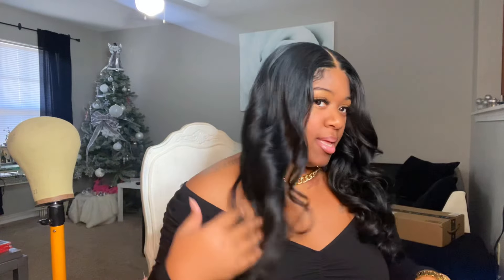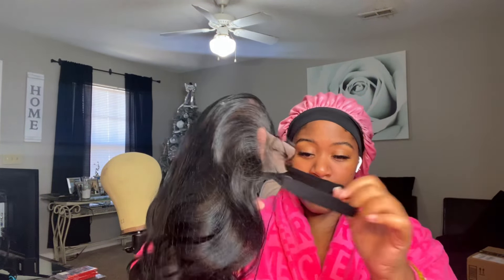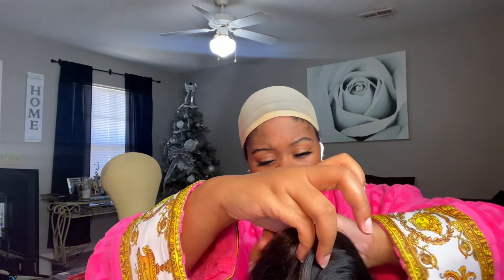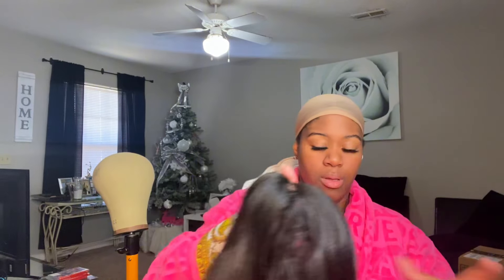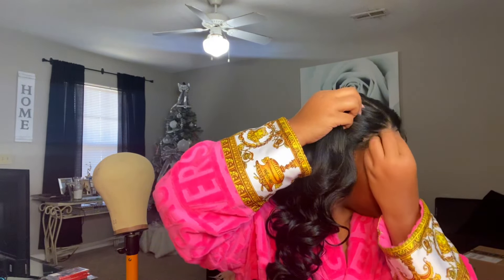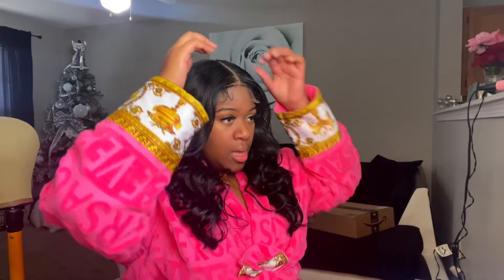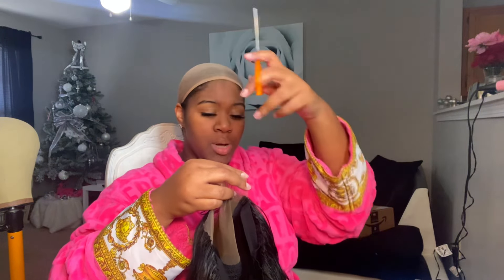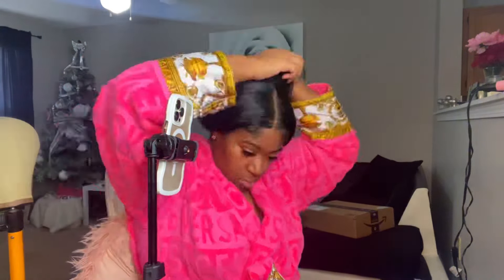Jae Breaon| $50 MUST HAVE Glueless Wig| Outre 5x5 Lace Closure Human Hair Blend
What’s up my Jenerals! Take a look at this human hair blend wig by Outre with a 5x5 closure. This will be your throw on & go wig sis!

Name: Outre 5x5 Lace Closure Wig
Price: $50
Color: 1B

Leave some styling hair tips below!